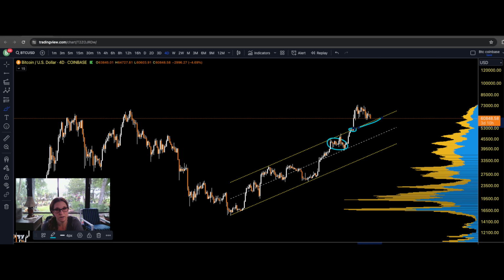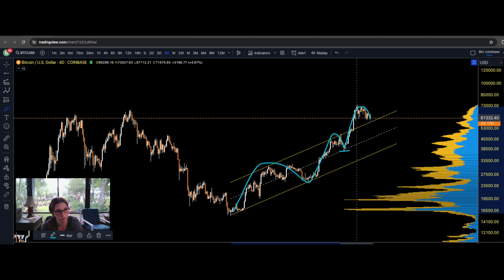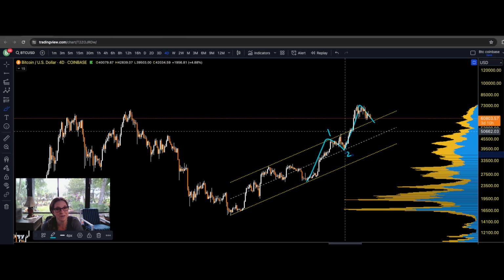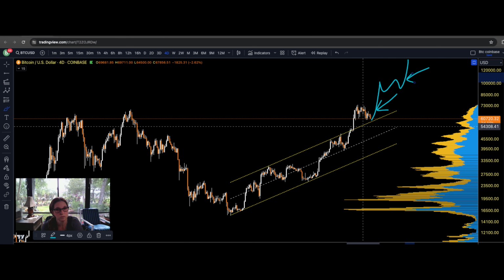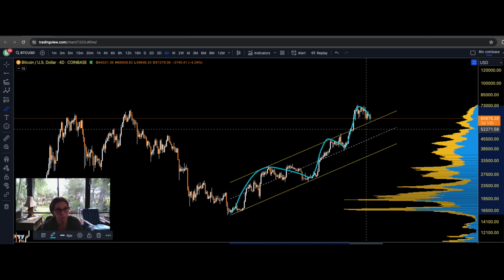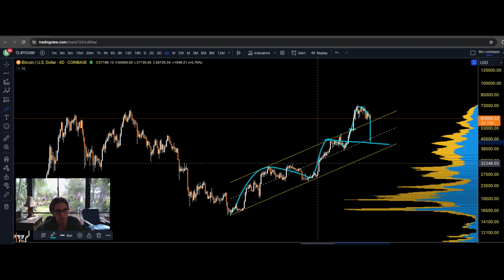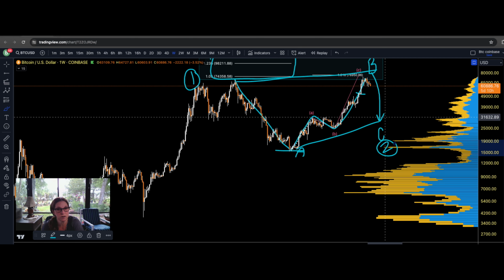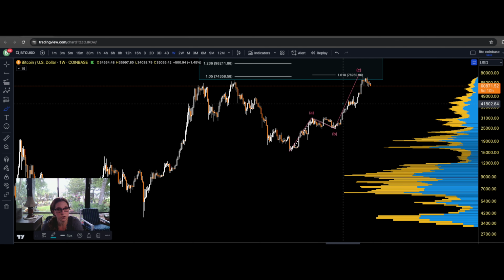Bitcoin Technical Analysis Today! Bitcoin Elliott Wave Analysis Today!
This video  BTC Update Elliott Wave Analysis!

Dragonflytradingsystems.com
DTS Course!!
April sale is ending soon dont hesitate!
Invest in yourself now and learn a solid system!!

Accepting Crypto payments for DTS Course choose the USDT plan and I will email you!!